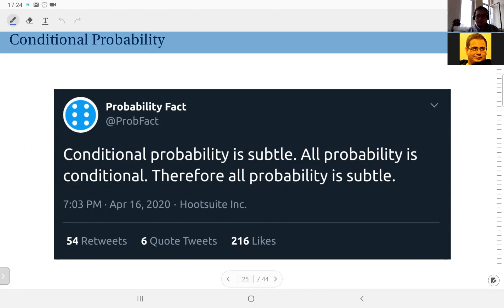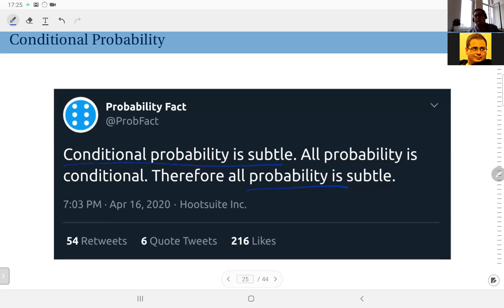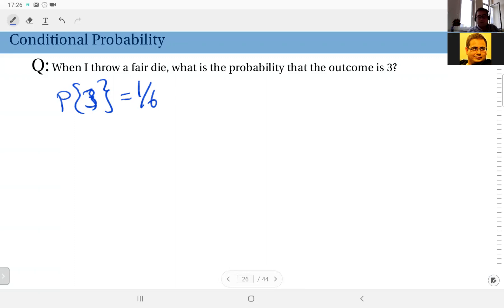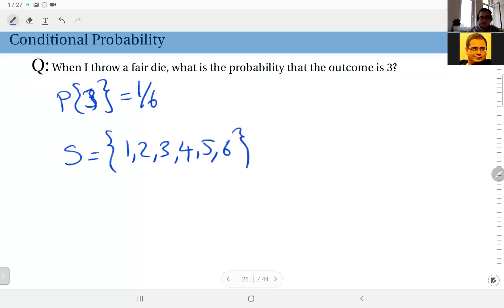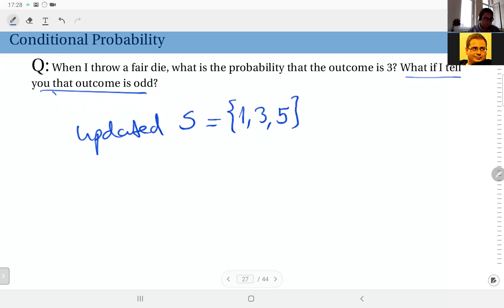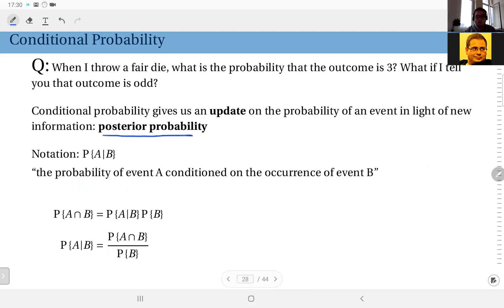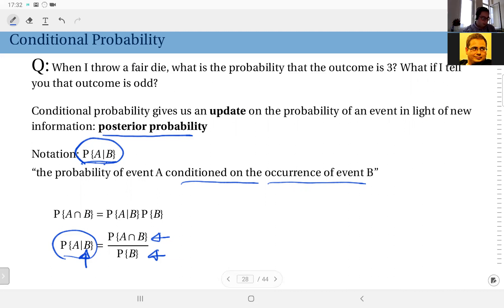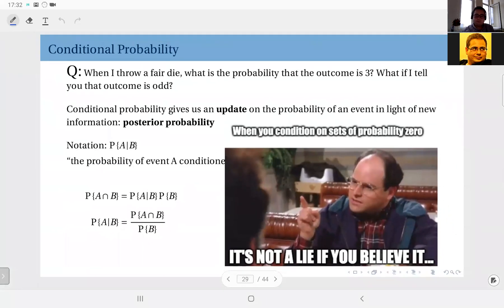02.05 Conditional Probability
Conditional probability